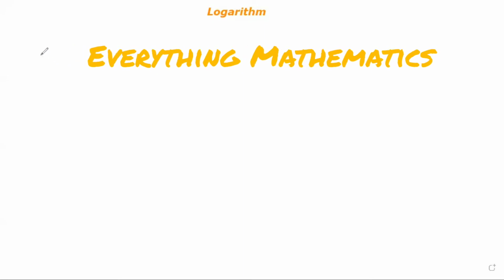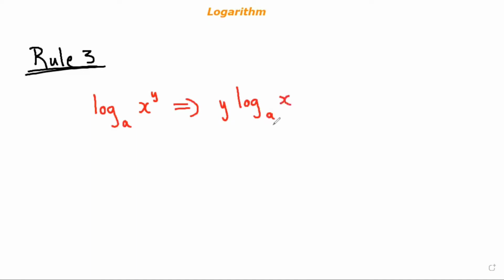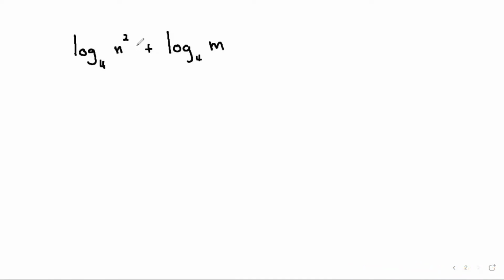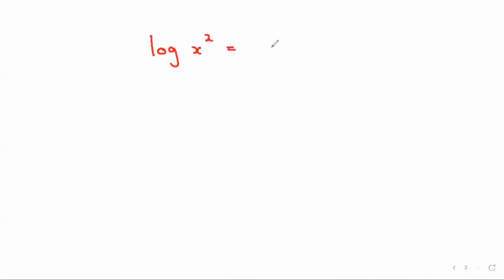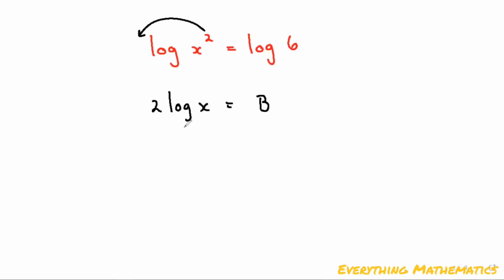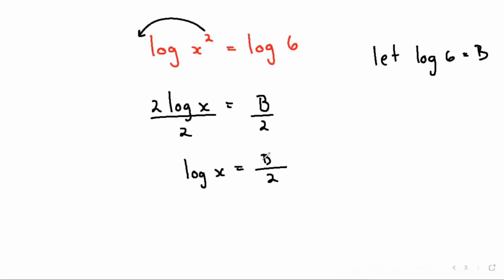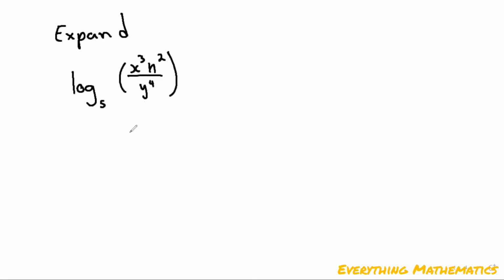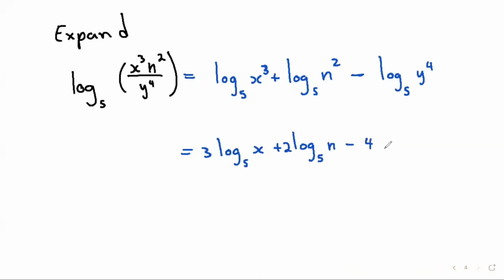Logarithm RULE 3 (THREE)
In this video, we will look at rule 3 of logarithm along with some basic examples.